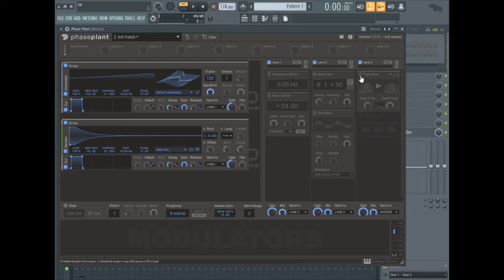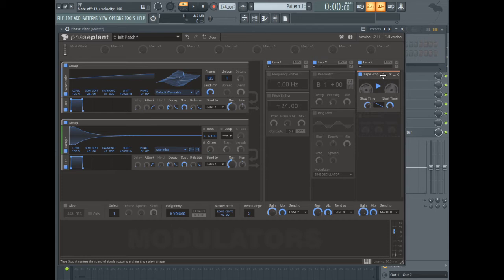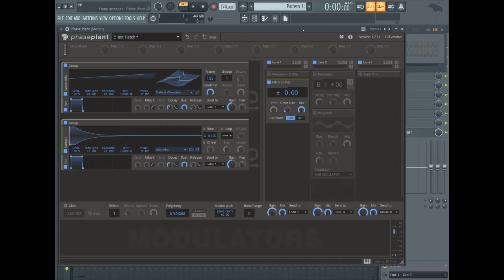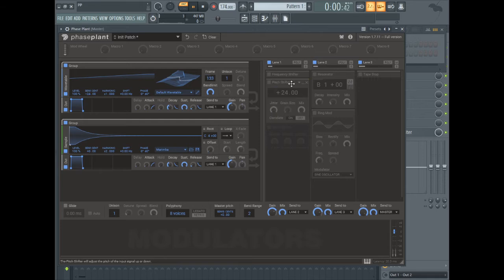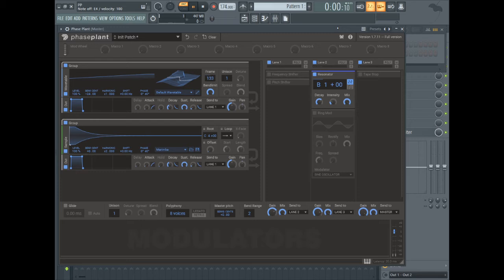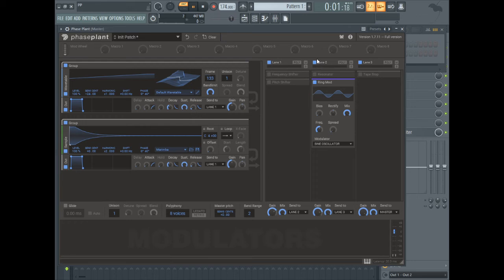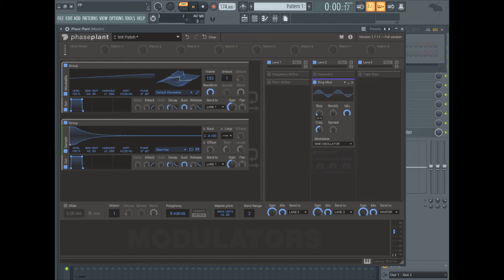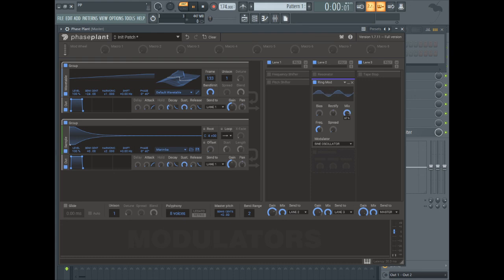Phase Plant Tutorials - 19 - Pitch Effects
some of these snapins i should have gone over earlier but w/e, this phase plant tutorial covers pitch shifter, frequency shifter, tape stop, resonator, and ring mod